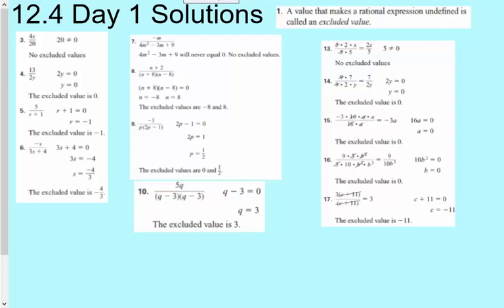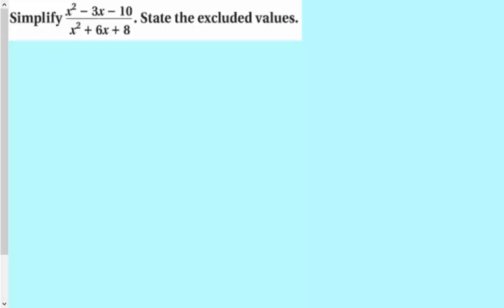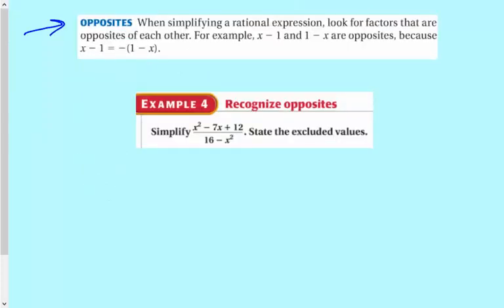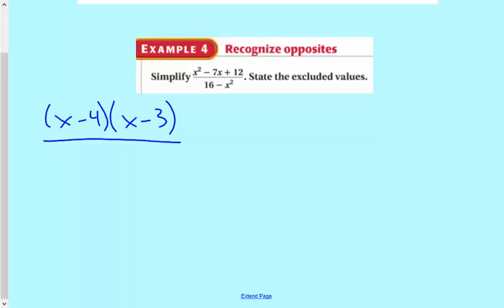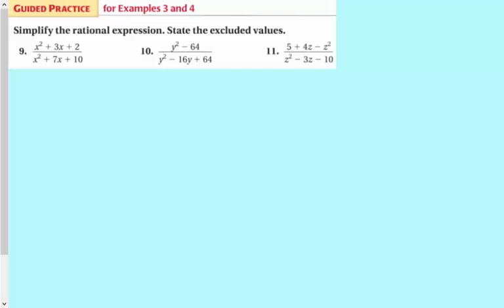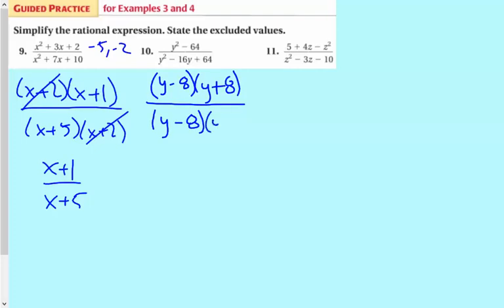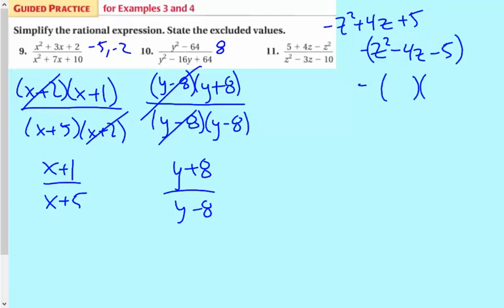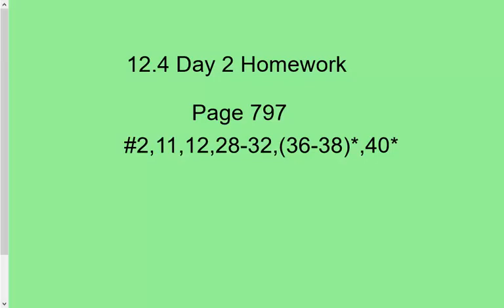alg 12.4 simplify rational expressions day 2